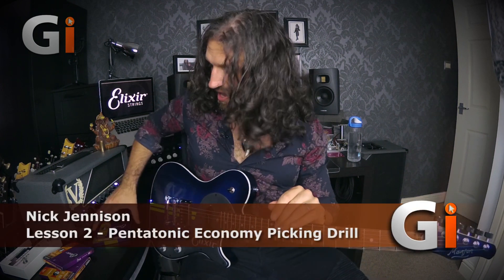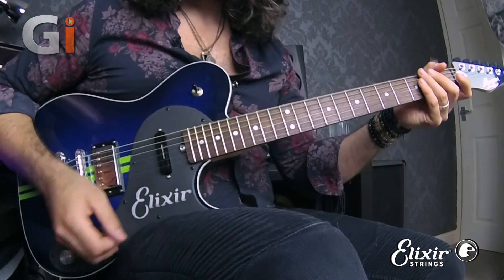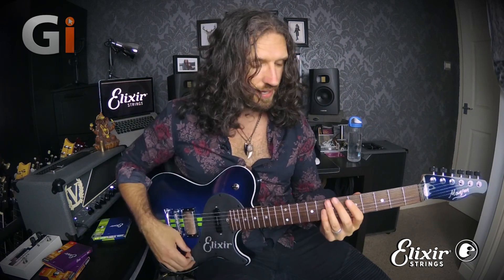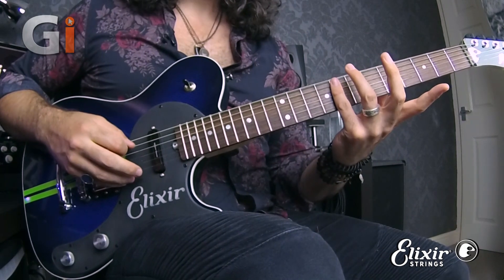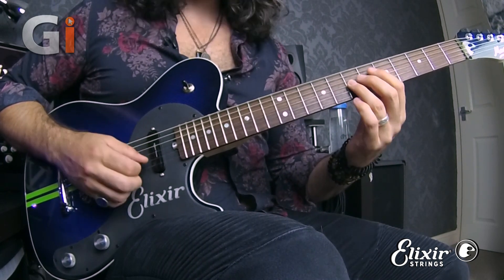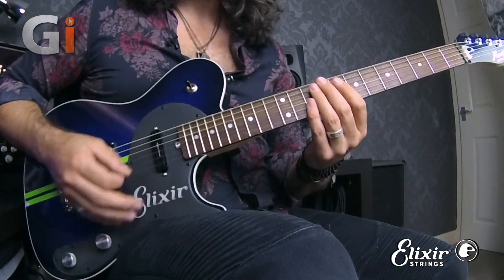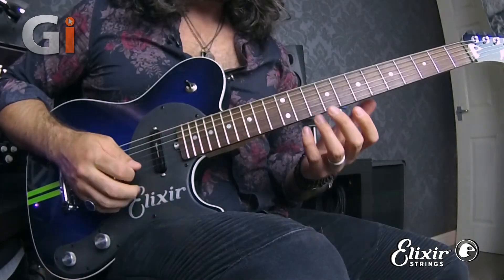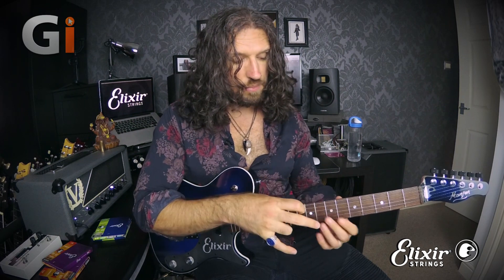Pentatonic Economy Picking Drill | Maximising Your Practice Sessions - Part 2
Check out this brand new lesson from Nick Jennison that will help you make the most out of your daily practice routines.